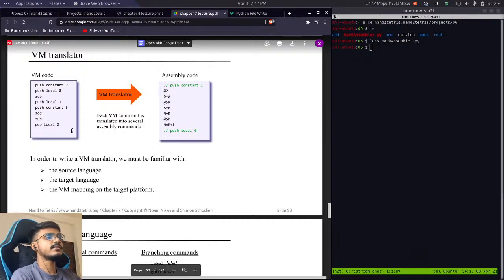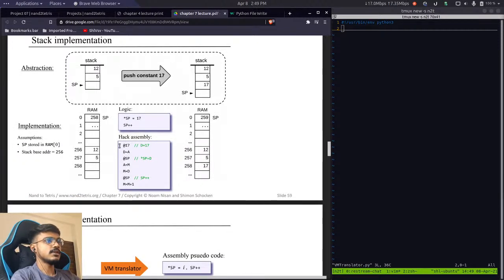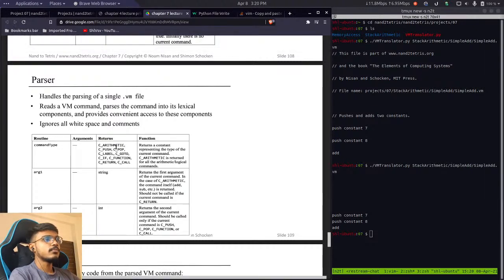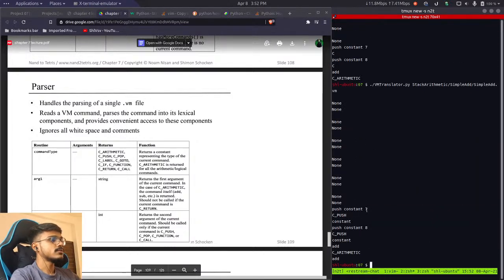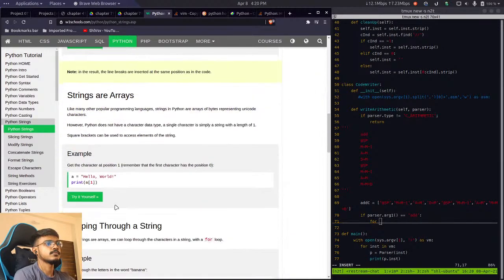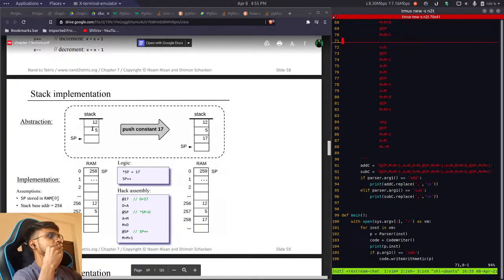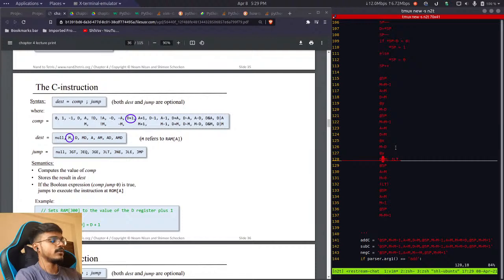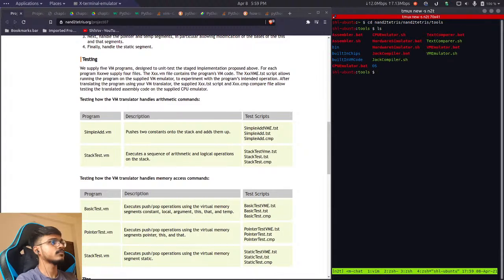VM Lang Translator in Python | Computer from First Principles | Nand2Tetris 2 | Part 12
In this stream, we are going to build a Virtual Machine language translator in python from Week 1 project section of the course Build a Modern Computer from First Principles: Nand to Tetris Part II from Coursera.